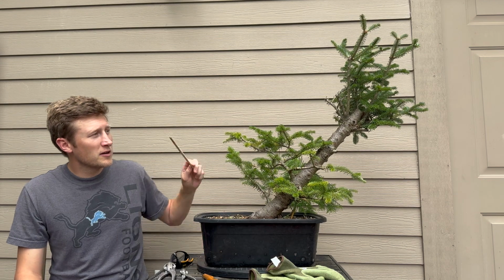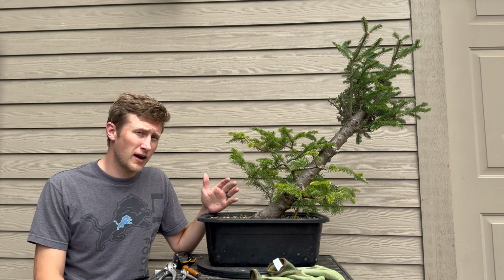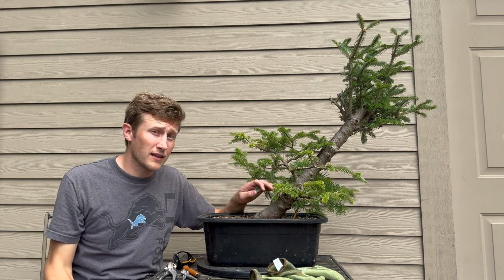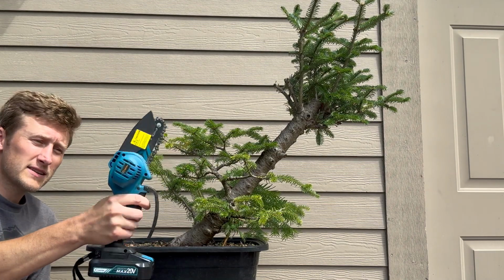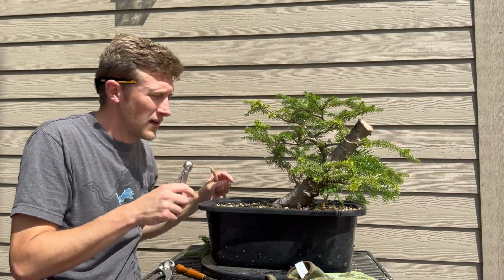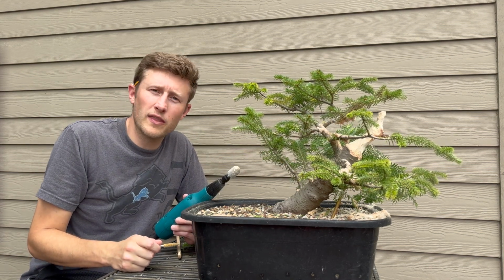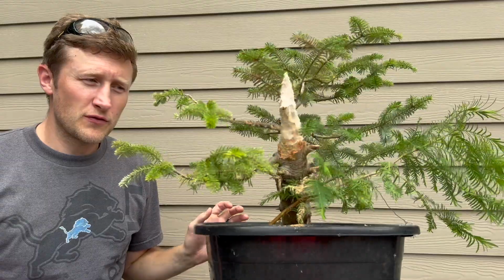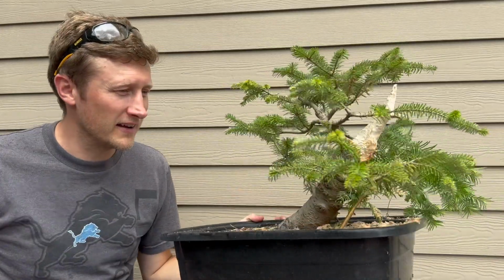S6E3 - Deadwood Creation: Fraser Fir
In this video I take a nursery stock Fraser Fir once step further towards a bonsai. I've been working on this tree since purchasing it from a local nursery during the holiday season in 2019. Inspired by watching Bonsai Mirai's video 'creating a bonsai' where Ryan worked on a Grand Fir, I finally remove the upper section of canopy with a significant prune, and create deadwood with some power tools.